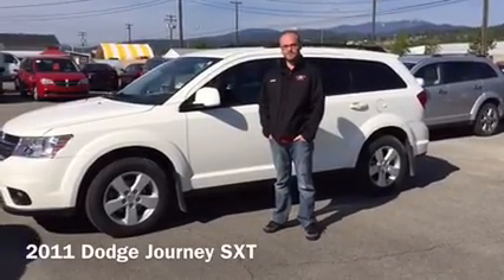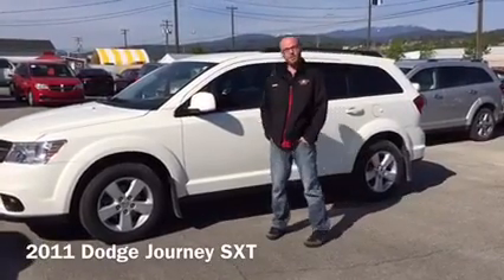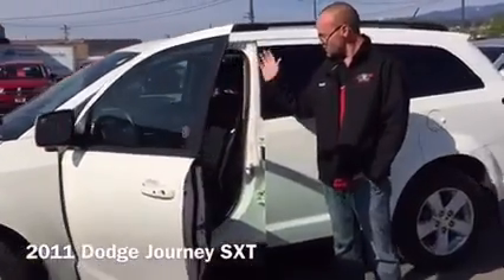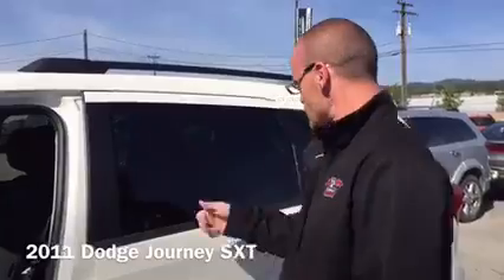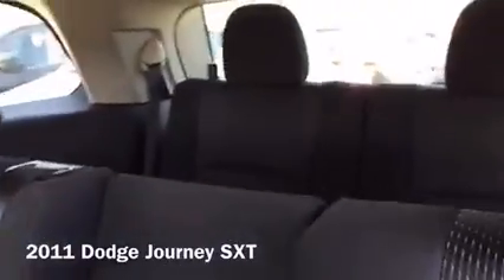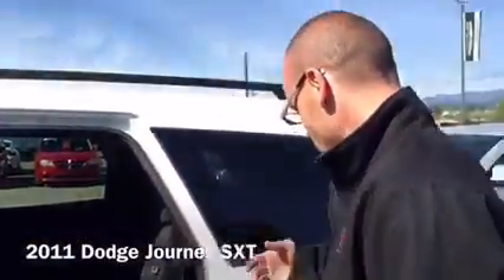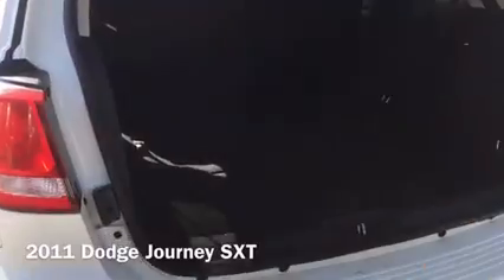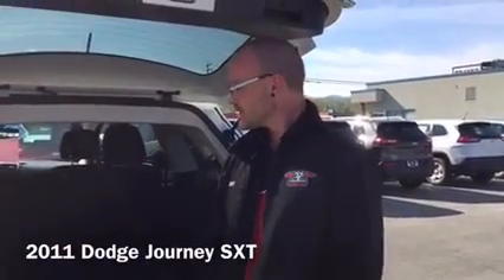SOLD! 2011 Dodge Journey SXT - $16,498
The 2011 Dodge Journey SXT has a distinctive look and provides excellent ride quality and a roomy, minivan like interior. This used crossover features an automatic transmission, a V6 engine, power windows, air conditioning, tilt steering, speed control, a radio data system, an MP3 decoder, a CD player, and steering wheel mounted audio controls.